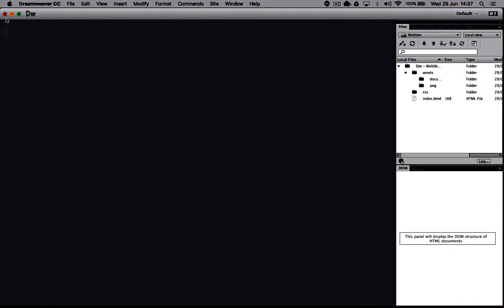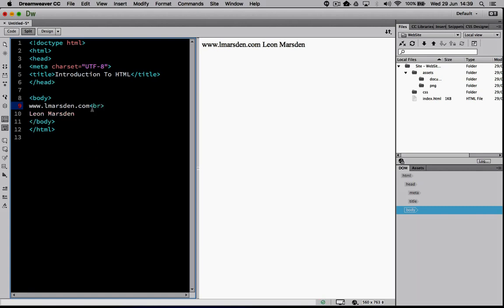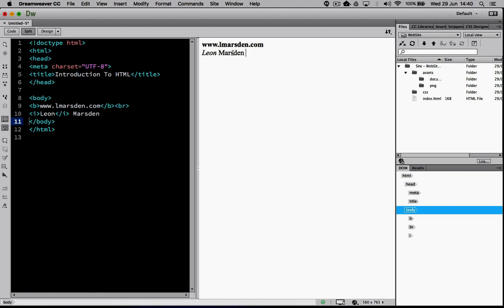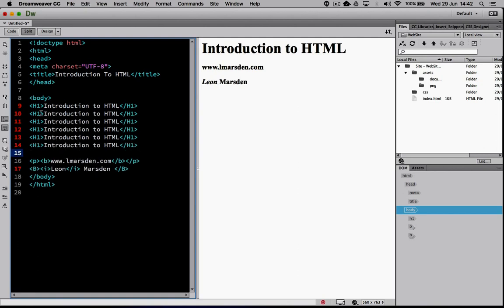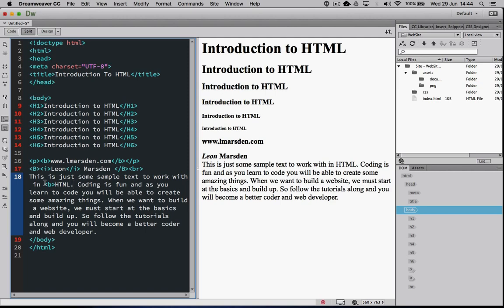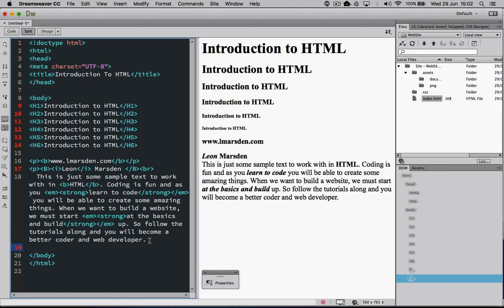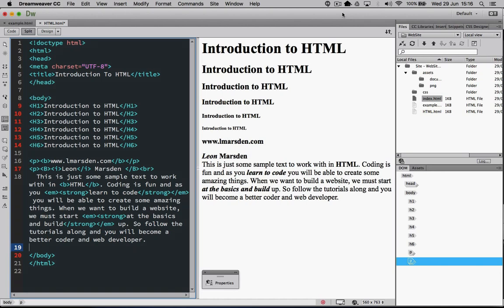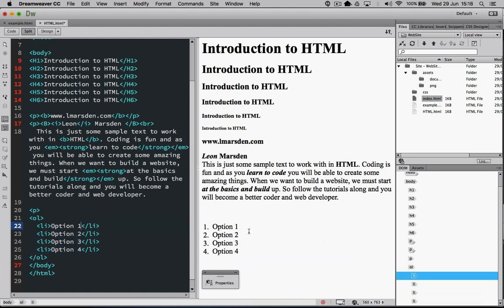Introduction to HTML using Dreamweaver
In this tutorial, we will explore basic HTML tags working between the body tags. You will look at bold, italics, paragraph, heading tags and other introduction tags for text management. We will also look at unordered and ordered lists.